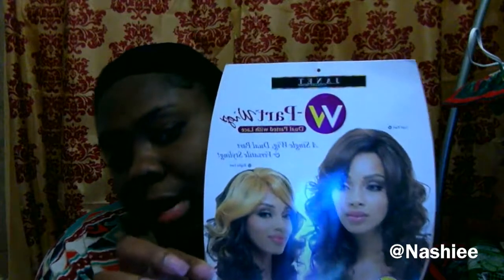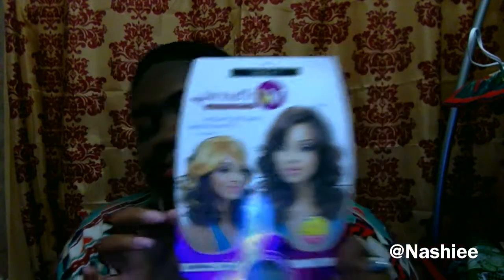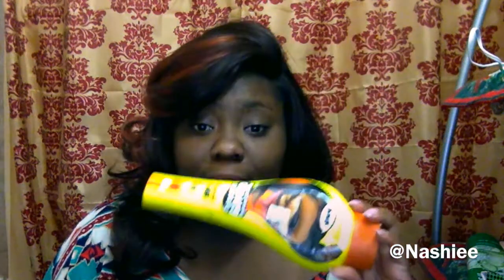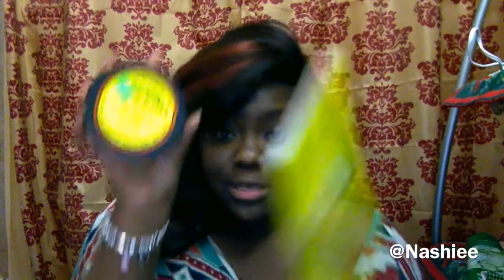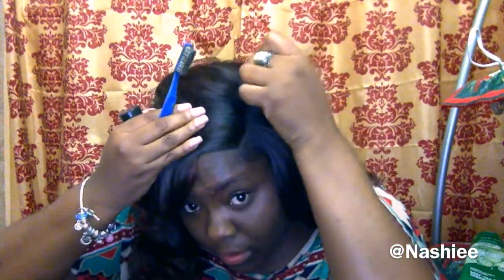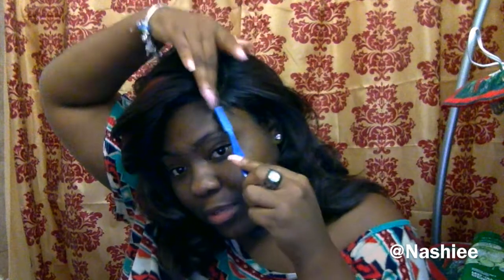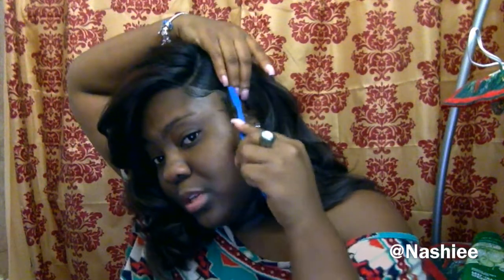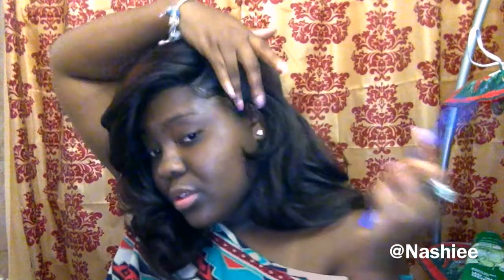how to make your lacefront wig look natural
hay guys this my review on janet collecton w-part synthetic wig in Eos as well as to show y'all to make sure those edges are on fleek

Gorrilla snot:

edge wax